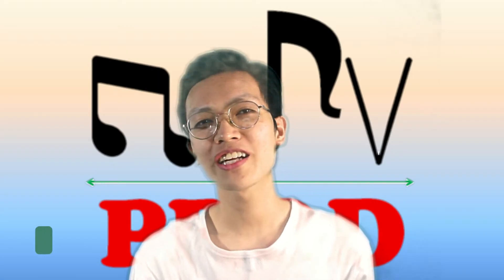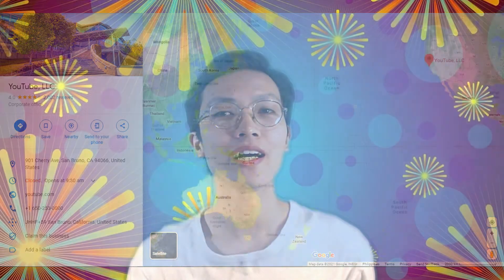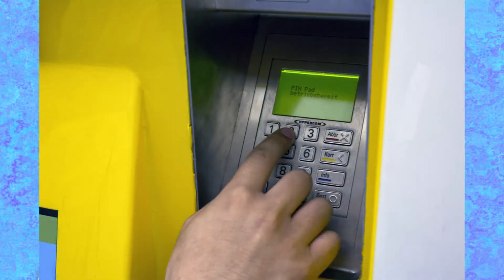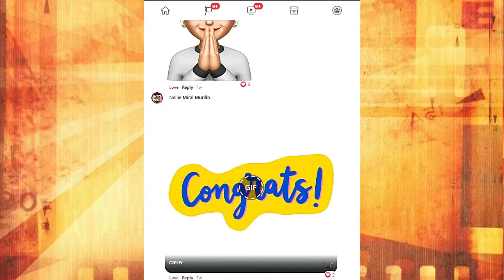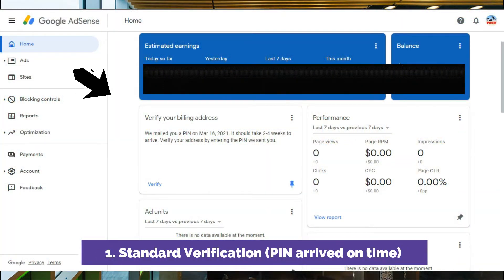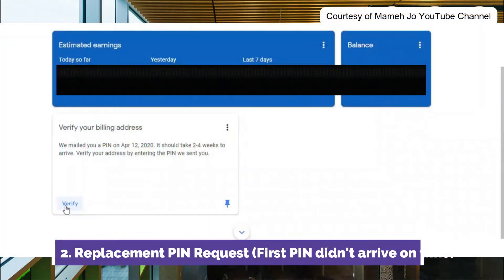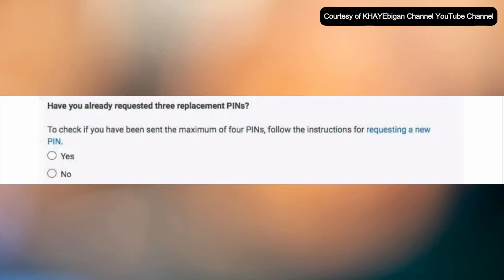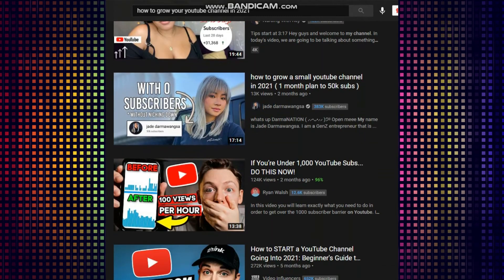HOW TO VERIFY GOOGLE ADSENSE PIN WITHIN 3 WEEKS IN 2021 (Celebration/Tutorial) | Randell De Vera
Self-produced Video Clips

Images Used:
Self-produced Shots

Microphone:
Clip-on Lapel Microphone Wired Mic For CTIA Interface Devices

Editing:
Adobe Audition CC 2020
Wondershare Filmora 10.2

Production Type:
Channel Milestone
Tutorial

RDV Prod YouTube Channel

0:00 Content Brief
0:18 Channel Intro
0:30 Self-introduction
0:54 Congratulations/Thanks
1:38 Definition and Use of Google AdSense PIN
3:08 Delivery
4:20 Qualification Requirements
5:19 Verification Tutorial
8:39 Monetization Throwback
9:25 Closing
10:13 Channel Outro
10:34 Suggested Contents